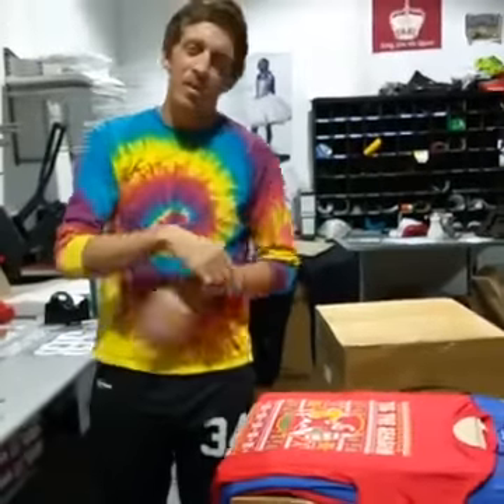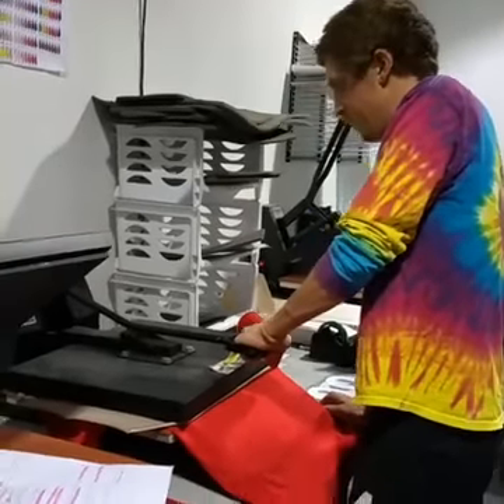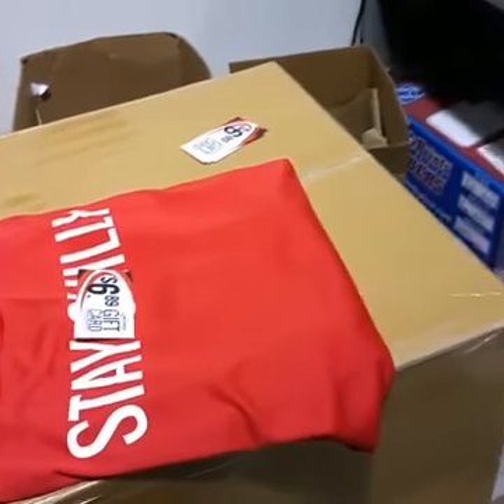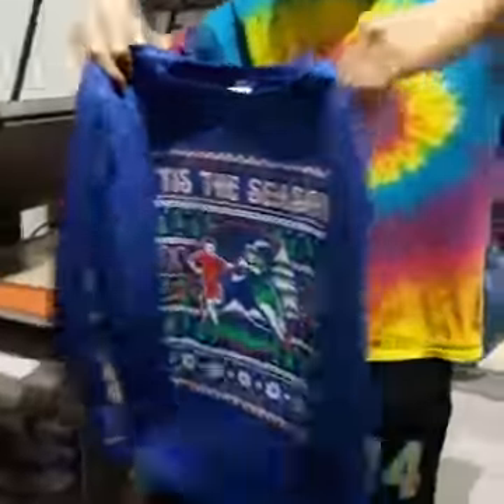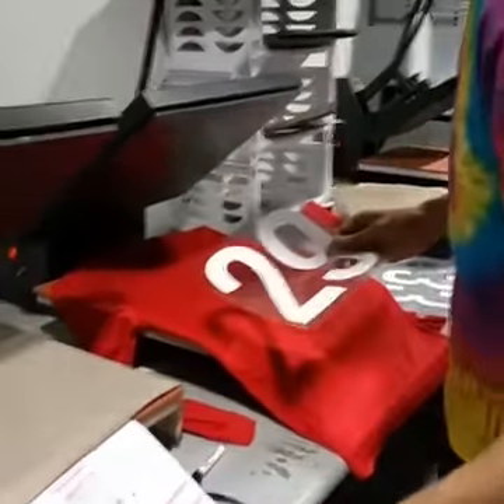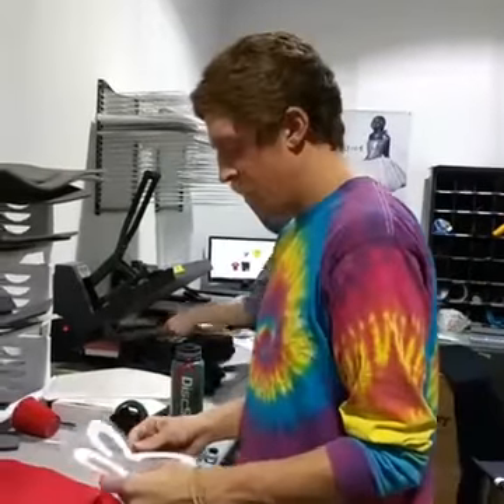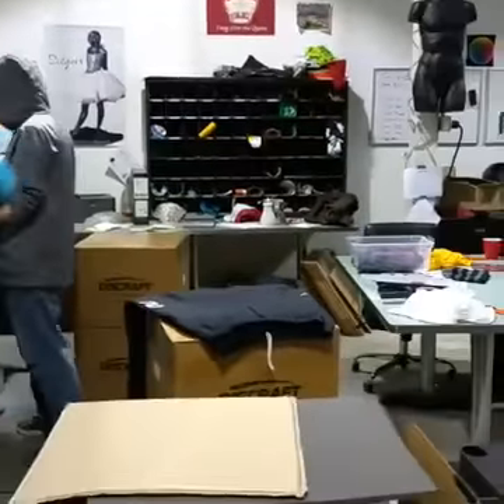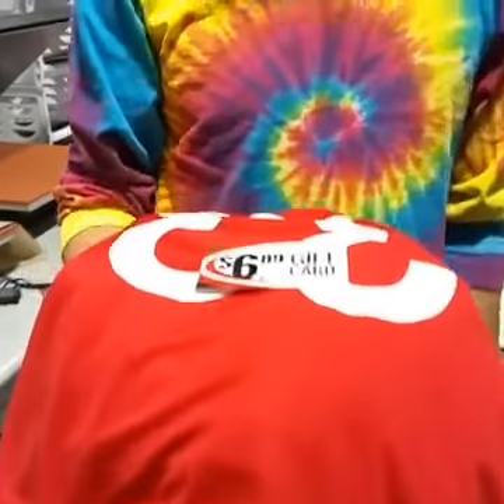Custom Ultimate Frisbee Jersey Printing - FB LIVE #13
We create some custom Ultimate frisbee jerseys LIVE.

More videos coming soon that you don't want to miss!

Disc Store is located in Omaha, NE at 600 S. 72nd St.

*All giveaways were done LIVE on Facebook and are no longer available